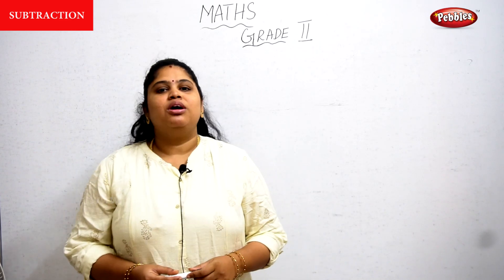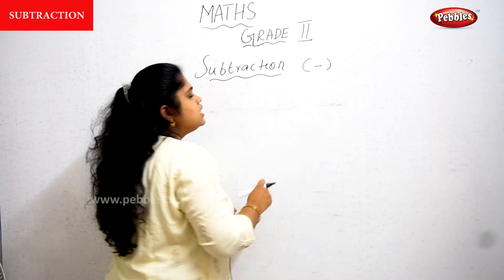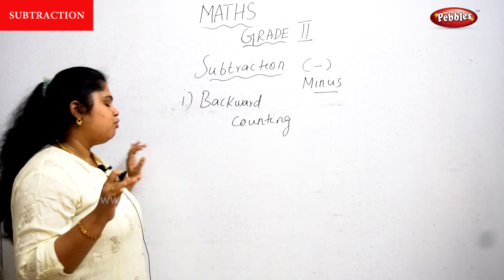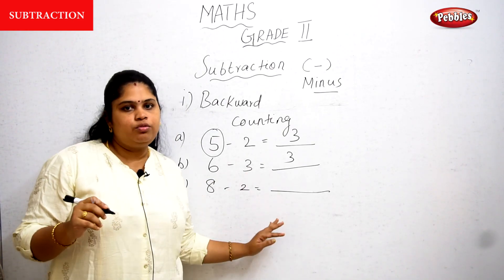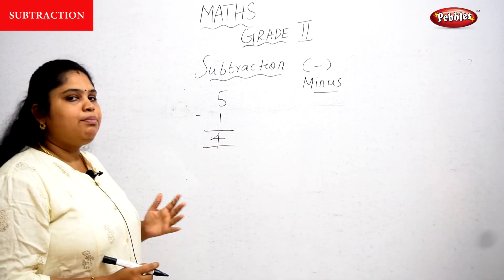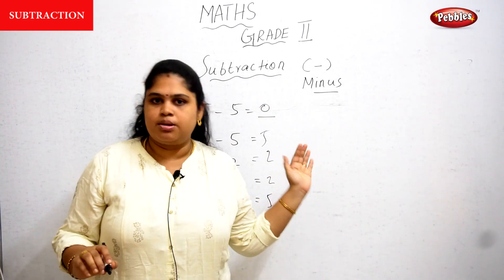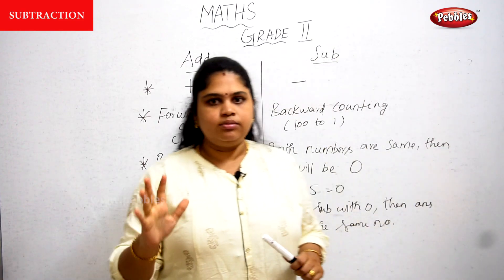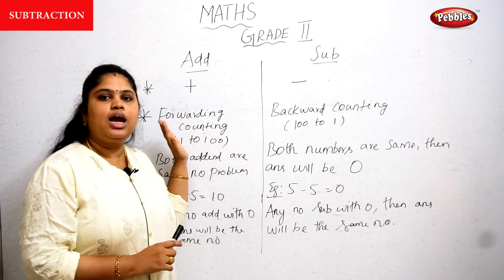2nd Std CBSE Maths Syllabus - Subtraction | Cbse NCERT 2 std Maths | 2nd Maths CBSE I Episode - 15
2nd Std CBSE Maths Syllabus - Subtraction | Cbse NCERT 2 std Maths | 2nd Maths CBSE I Episode - 15